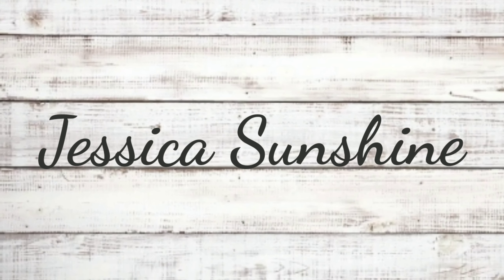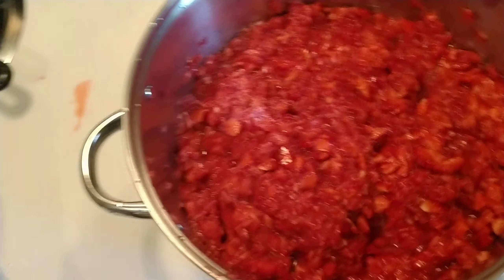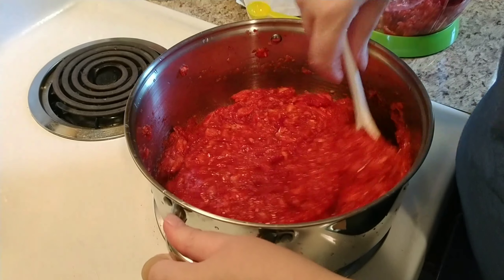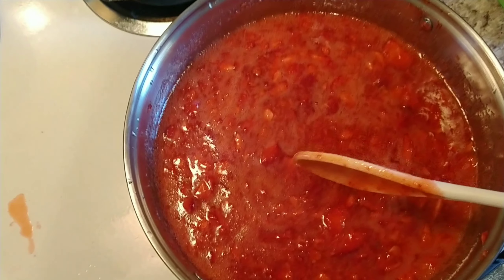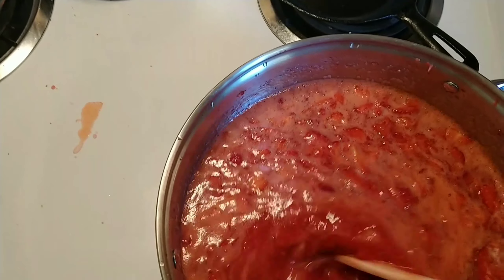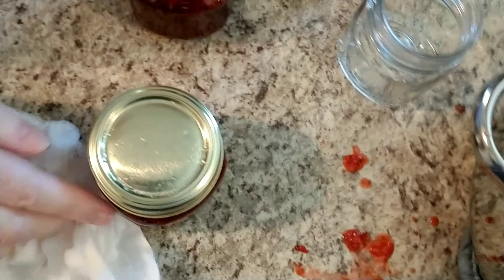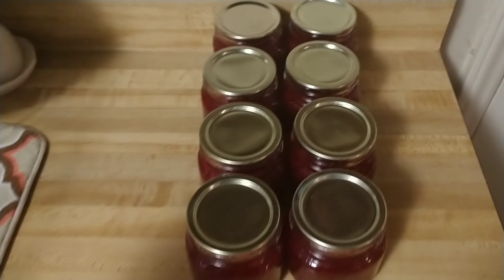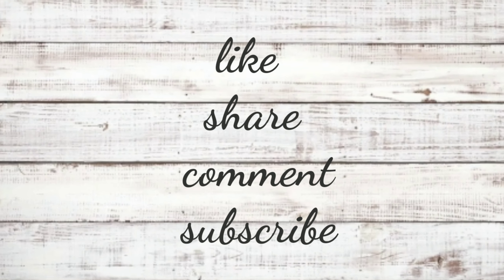Strawberry jam | First canning experience | Jessica Sunshine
Ball Complete Book of Home Preserving

snail mail
40 Laurel Gap Dr box2

This is the place that I come to share things from my every day life; cleaning, decorating, over-coming depression & my favorite DIYs
Thanks for stopping by my channel, my name is Jessica Sunshine (yes that is really my name) I'm a 35 year old southern girl, dog mom.